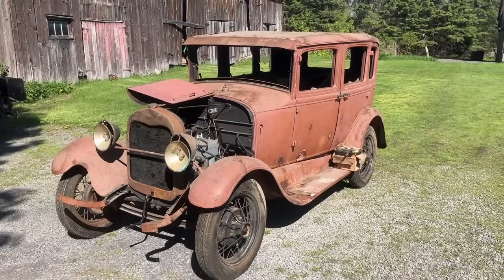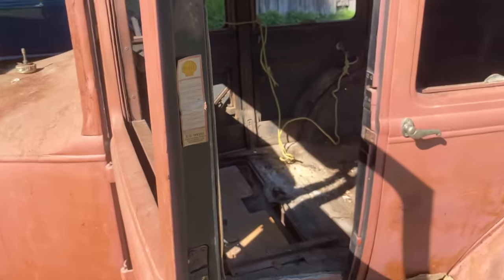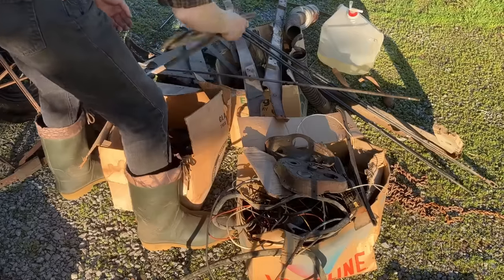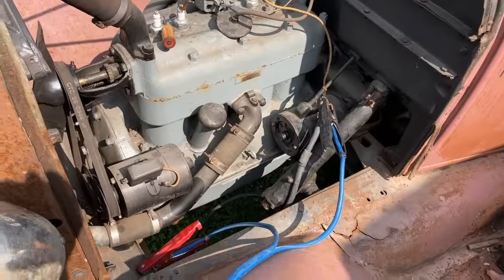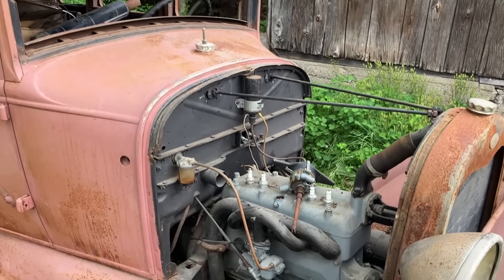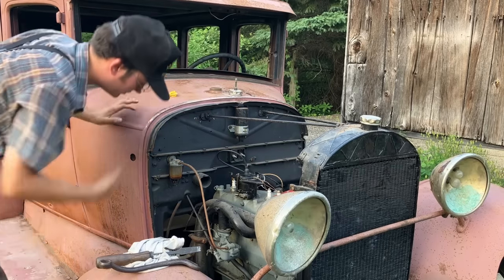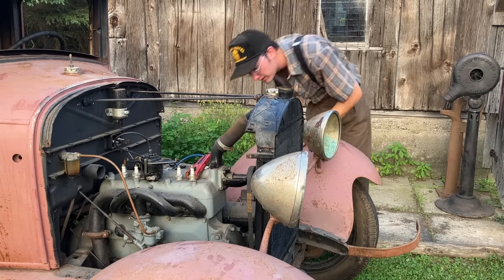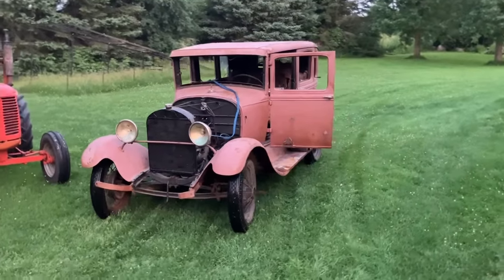1929 Ford first start in 40 years: Model A Town Sedan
Over the course of a couple weeks, a 1929 Town Sedan that was stored in a shed for 35-40yrs is brought back to life. The kingpins and transmission among other things are quite tired, but the tin cab is in reasonable shape. These "Fordor" sedans have a wooden cab structure, so its fate remains unknown.